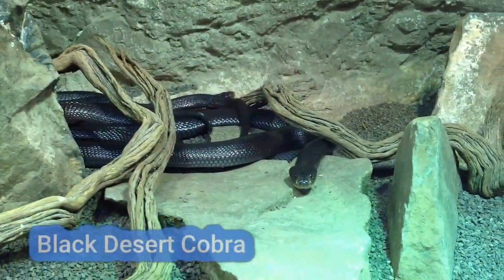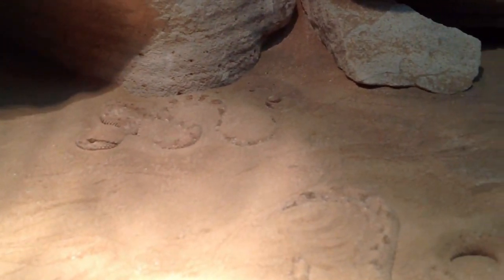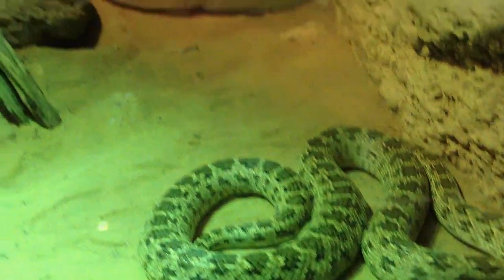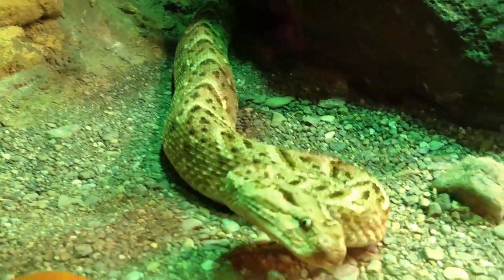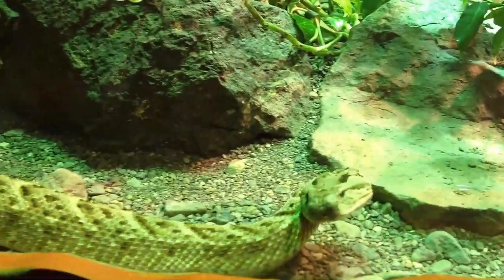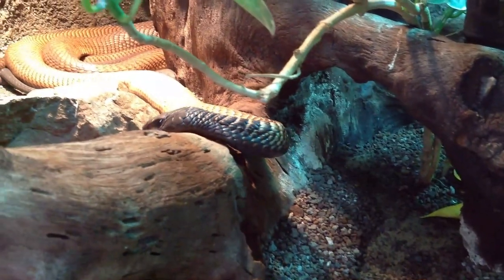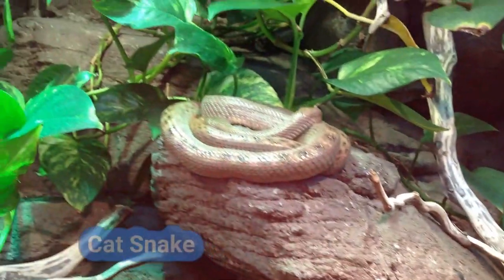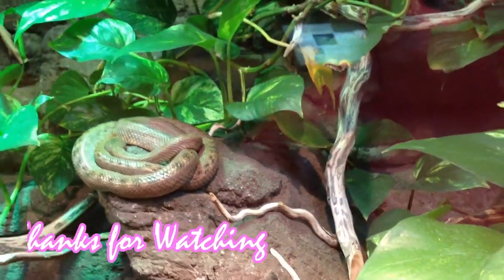Arabia's Wildlife Centre | All About Snakes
Arabia's Wildlife Centre

Breeding center for endangered local animals, including desert reptiles, baboons & Arabian leopards.
Address: Al Dhaid Road, Interchange 9, Sharjah Rural - Sharjah - Sharjah
Hours:
Open ⋅ Closes 5:30PM